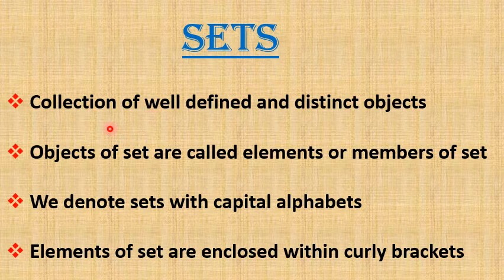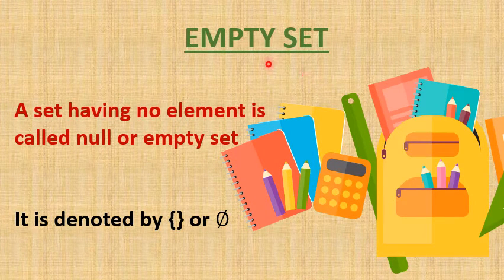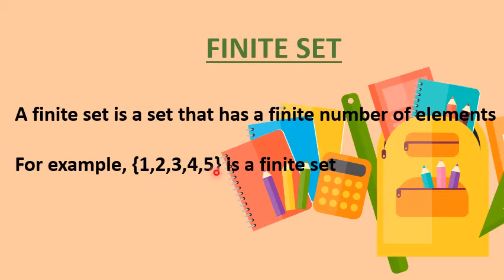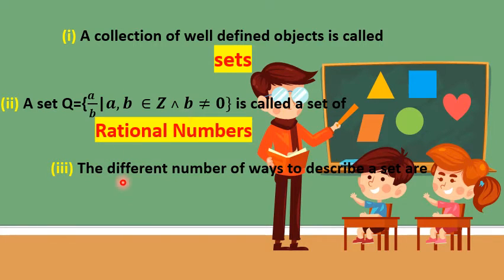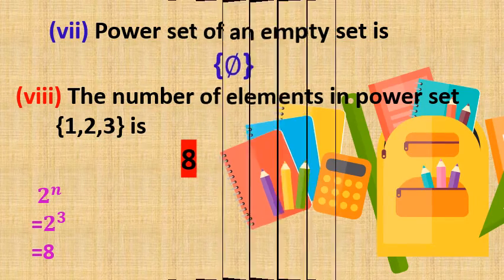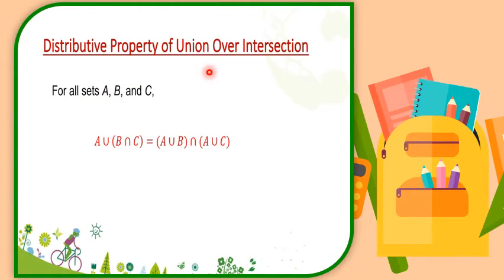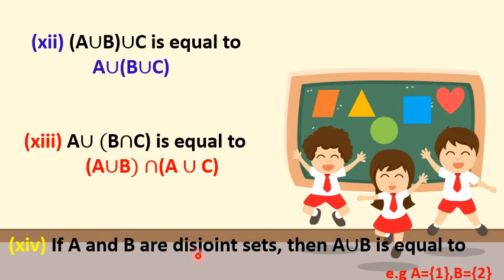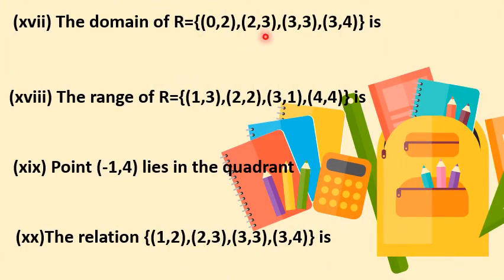Class 10 Math|Ch 5|Full Review exercise| Explanation of Finite,Power,Singleton,Empty Sets